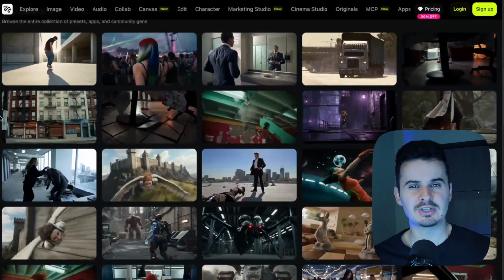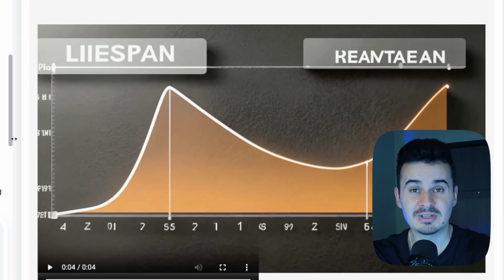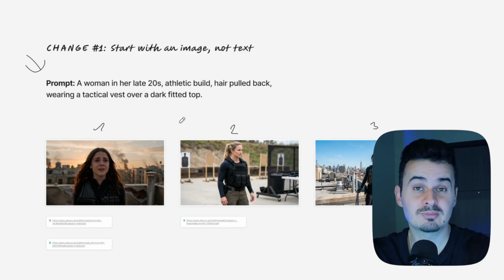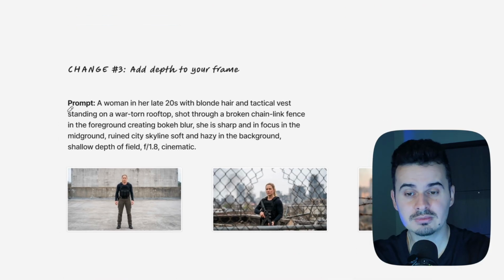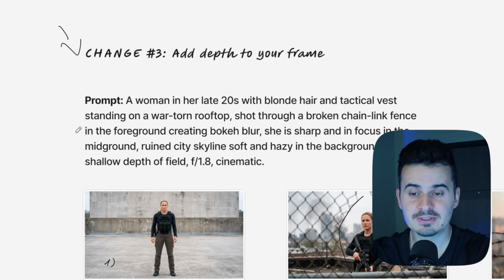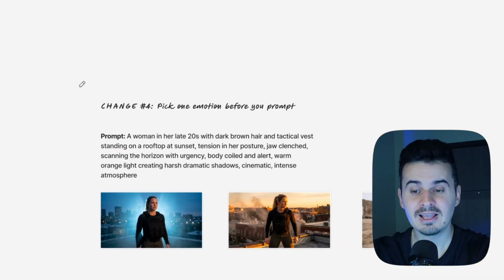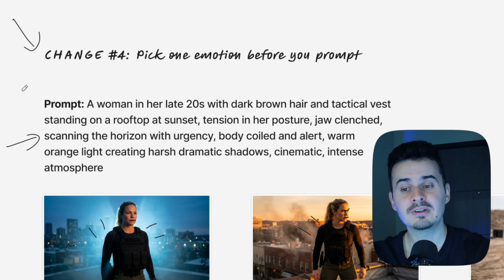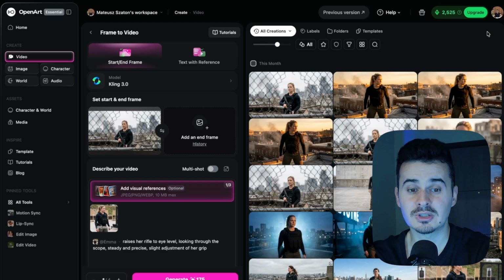5 Settings That Make AI Video Look Real (Tool Doesn't Matter)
Most people blame their AI video generator for bad results. But the tool barely matters. These 5 simple changes made my AI videos look cinematic - and they work with any generator.

Timestamps:
0:00 - Same tool, completely different results
0:31 - Change #1: Start with an image, not text
3:18 - Change #2: Add lighting direction
5:08 - Change #3: Add depth to your frame
7:03 - Change #4: Pick one emotion first
8:43 - Change #5: One action per scene
10:10 - Master one tool, stop chasing new ones
11:21 - Final thoughts + what's next

💬 Which change made the biggest difference? Drop it in the comments.